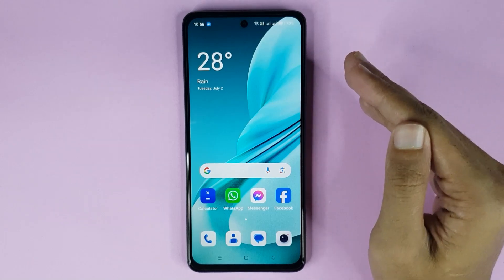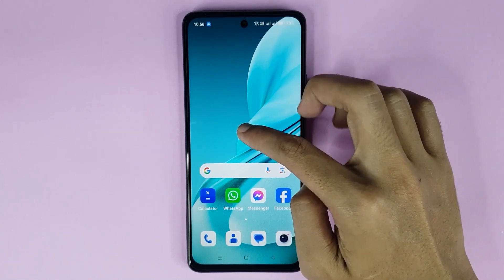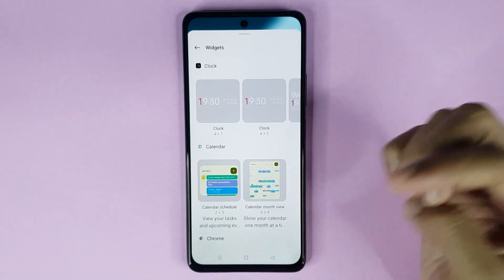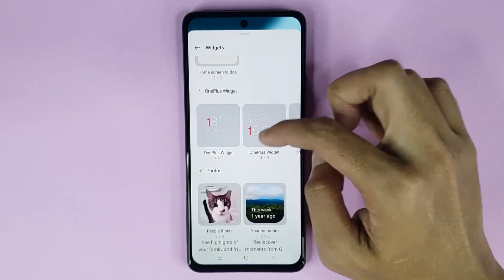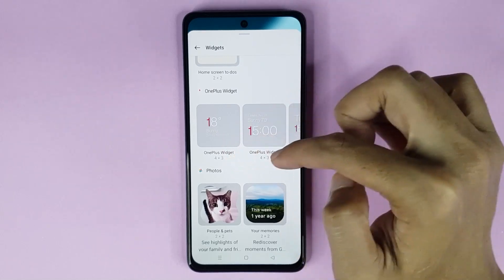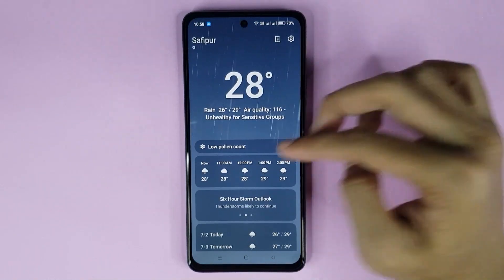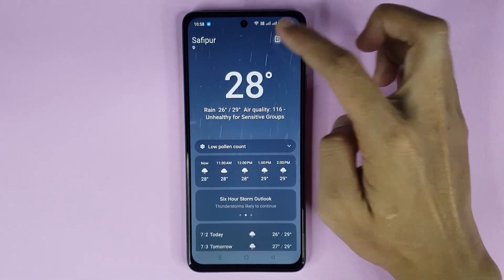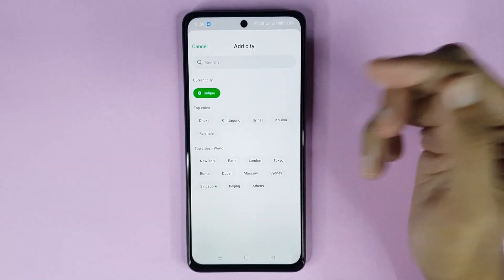How to Add Weather Widget in OnePlus Nord N30 SE 5G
A quick guide to add weather widget in your OnePlus Nord N30 SE 5G phone.